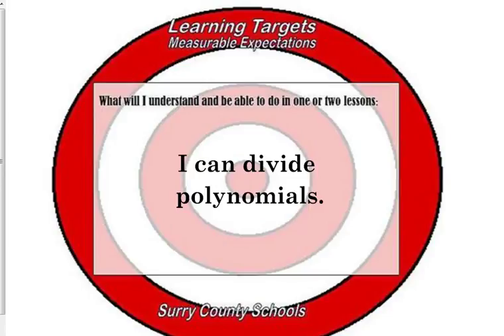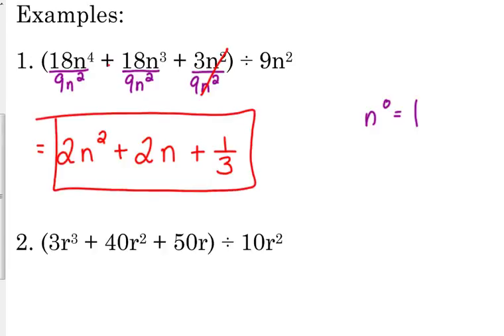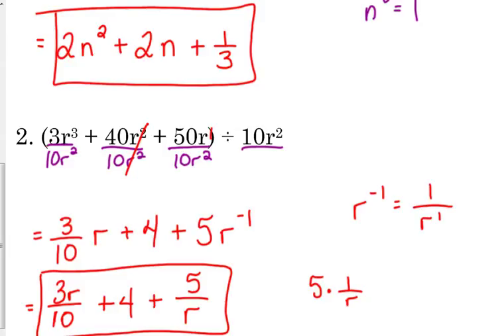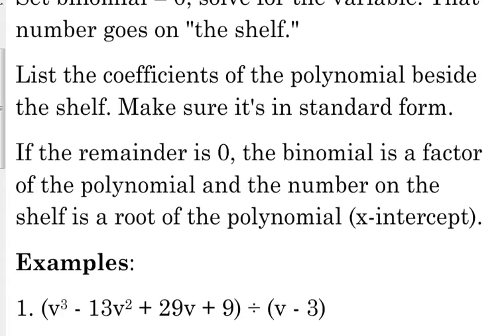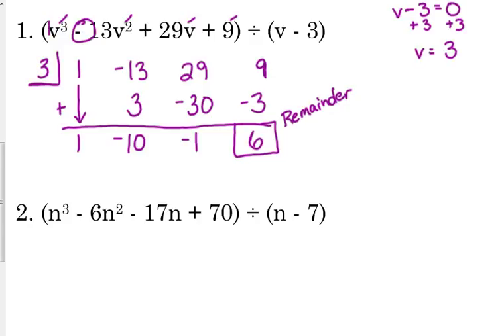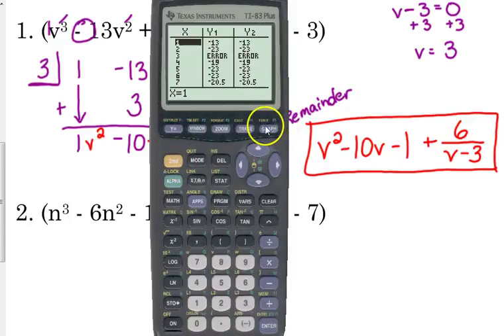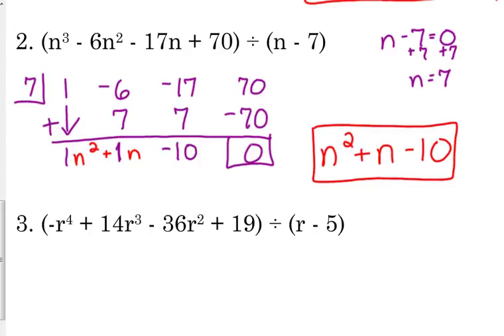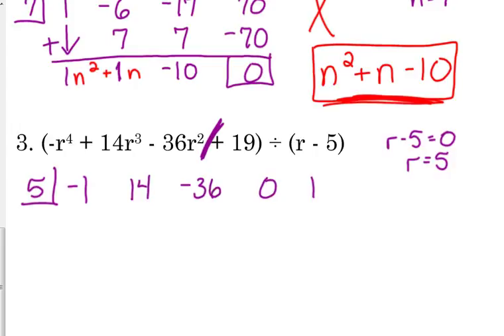Day 14 Lesson~Dividing Polynomials (Honors)